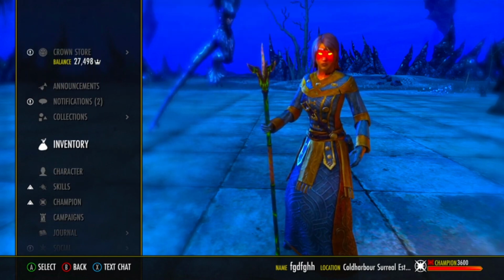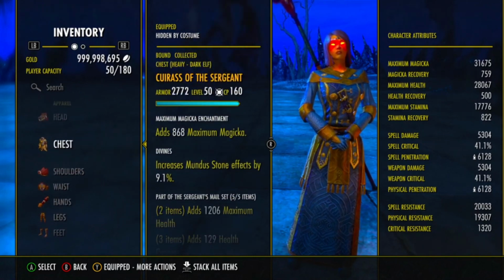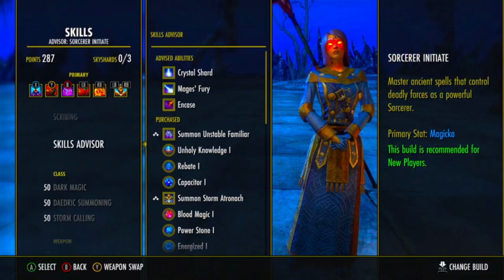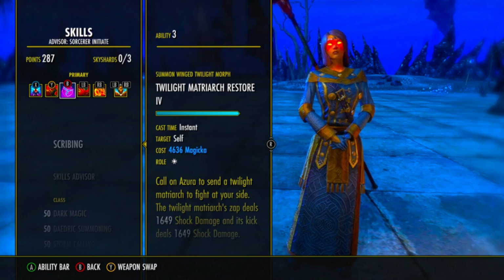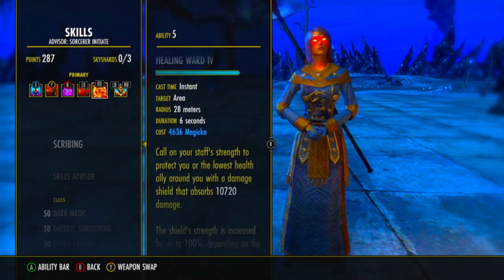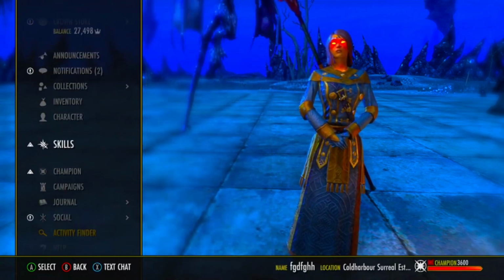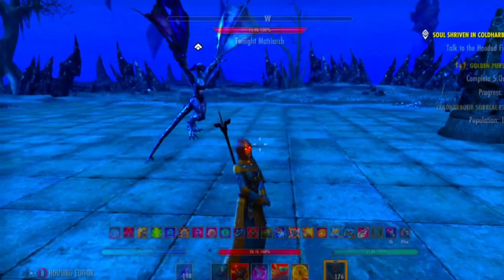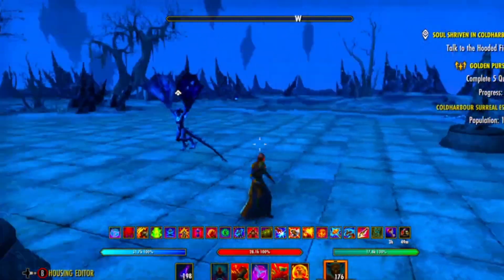ESO This Build Shouldn't Work But Its Awesome! Solo Heavy Attack Sorc Update 44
🥶❄️GLOOMFROST❄️

Twitch.tv/gloomfrost3654